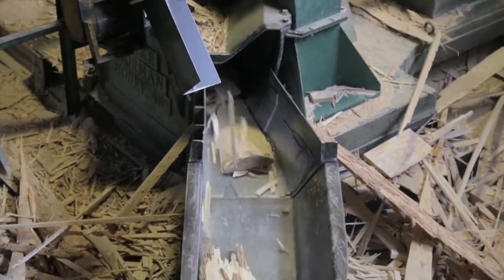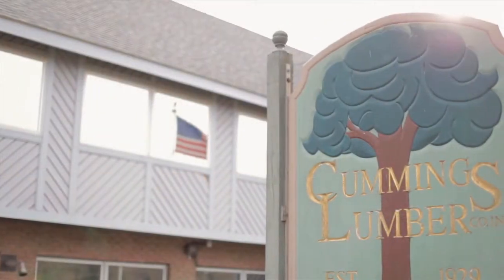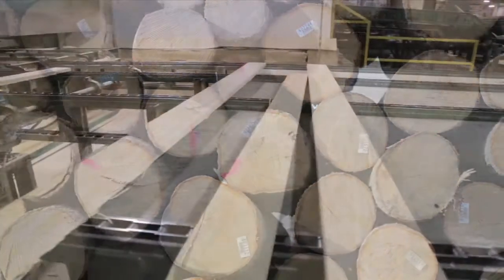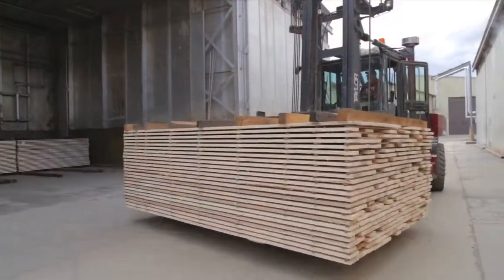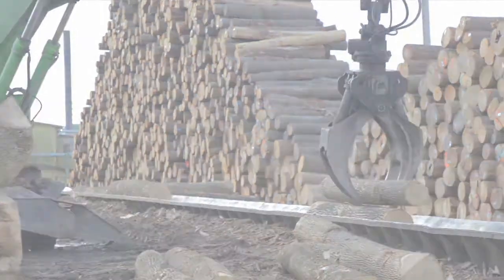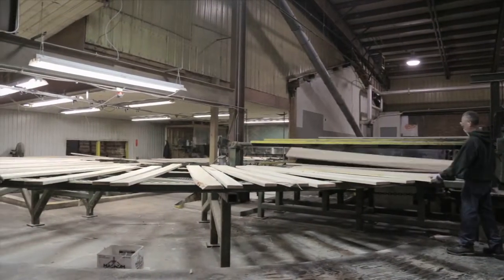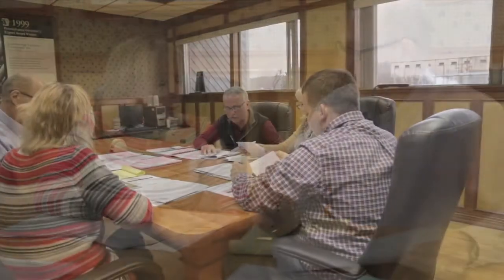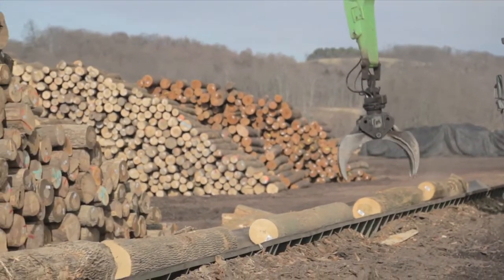Cummings Lumber Company Inc on "Worlds Greatest" TV show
“World’s Greatest!…” is a fast- paced tour around the world featuring behind- the -scenes footage and interviews with some of the most amazing and unique companies, products, people, and travel destinations that the
world has to offer!

Currently, in its 10th season of production, “World’s Greatest!..” is a half- hour show that focuses on telling “the story behind the story.” Our goal is to provide our viewers with what we like to call “edutainment,” meaning that our show is not only educational and informative, but it’s also entertaining as well. Our goal is to provide our viewers with an in-depth look at the products they know and the products they never knew existed.

Sustainable, certified and green are three critical words that define an environmental movement and one that stimulates the demand for more eco-sensitive products throughout every industry.  Cummings is committed to supporting sustainable forestry, believing it is the key to protecting the environment and natural resources our industry depends upon.  100% of our incoming logs are harvested and processed by people that embrace sustainable environmentally sound practices.  Cummings forestry professionals adhere to federal, state and local regulations regarding timber harvesting and always consider landowner goals as the foundation to every harvest  plan.  These are long standing relationships that allow us to work together to continually improve those best practices.  'good stewardship demands continuous improvement.
through these continued efforts, Cummings is doing its part to be an environmental leader in the community and lumber industry.